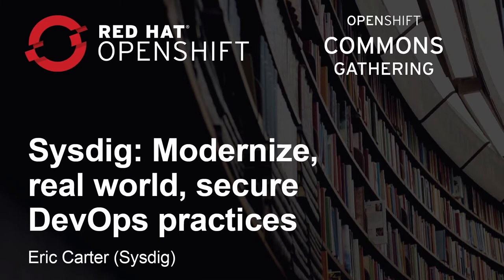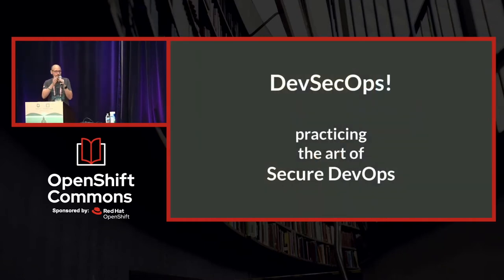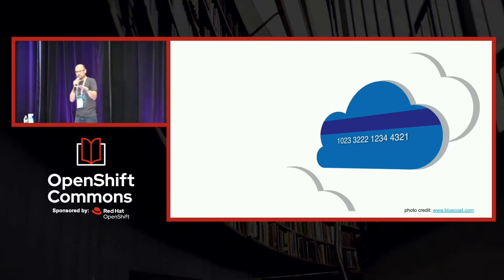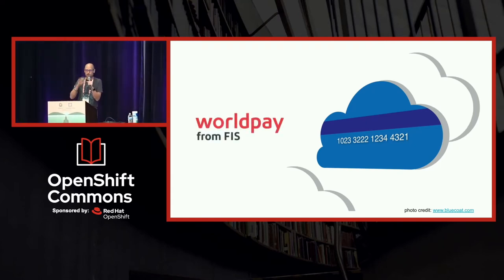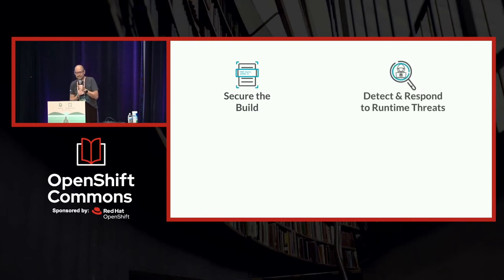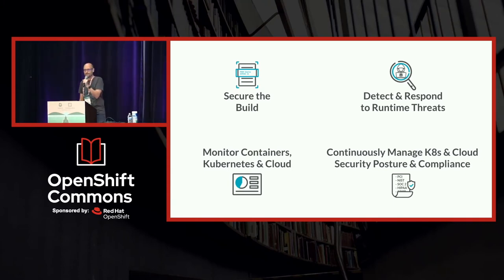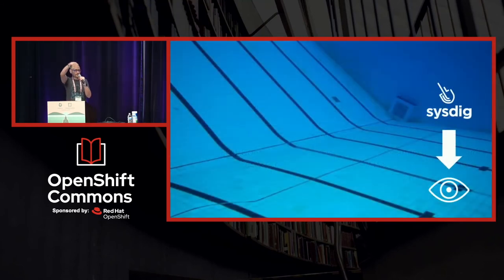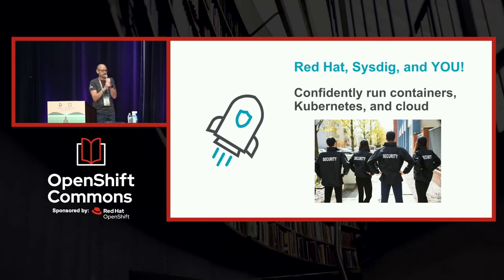Modernize, Real World, Secure DevOps Practices Eric Carter (Sysdig) OpenShift Commons Gathering 2021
Lightning Talk: Modernize, Real World, Secure DevOps Practices
Speaker: Eric Carter (Sysdig)